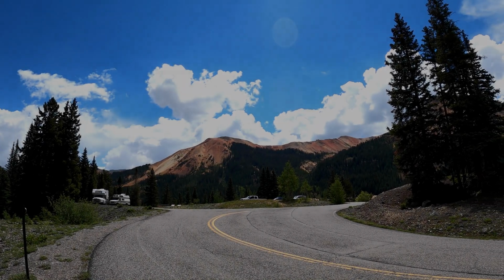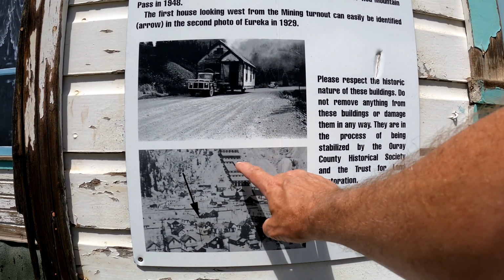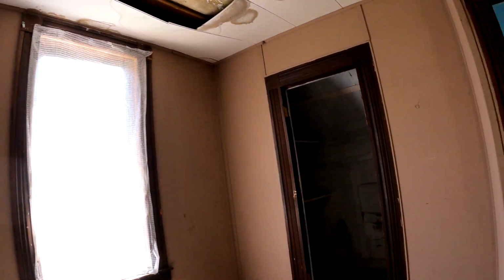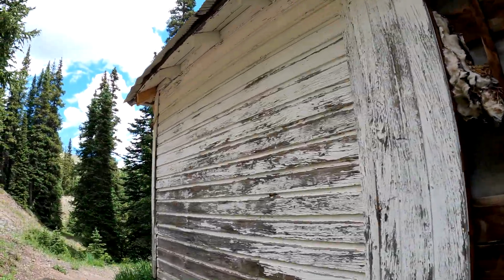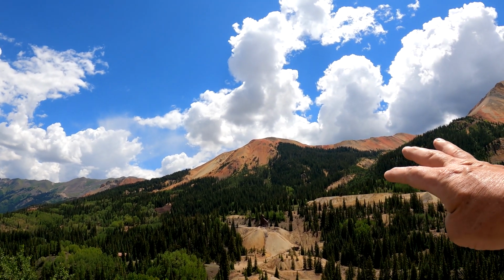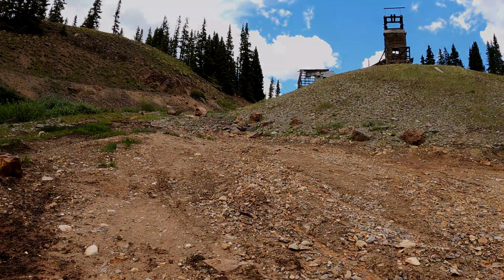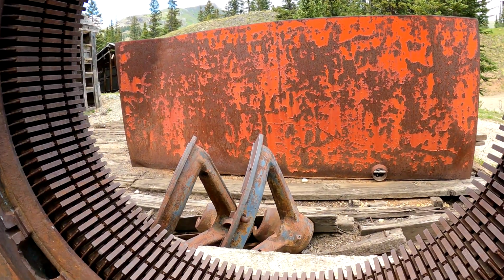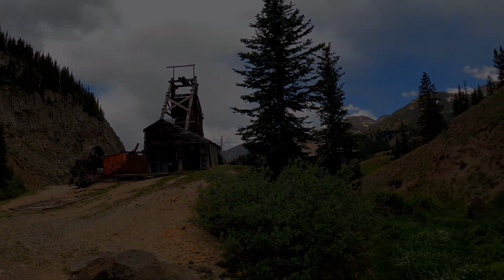exploring old mines along 550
Highway 550 is by far my favorite drive in the United States! I will never pass up a chance for even a glimmer of it... A large piece of my heart is in the San Juan Mountains and I joke about having to check on it yearly but the truth is the mountains here bring me back to the core of my soul and this is the part of me I am happiest with... The San Juan Mountains are a guiding light for me..